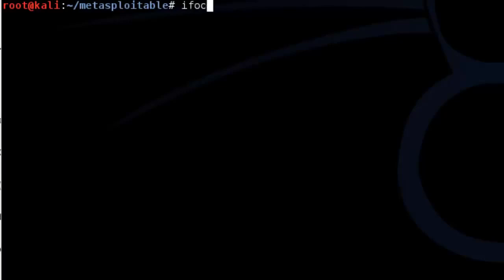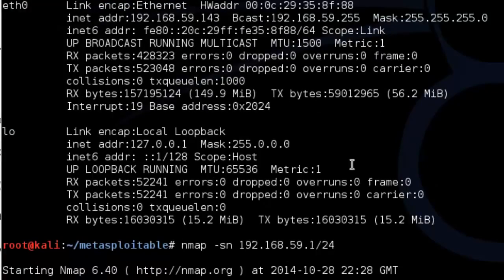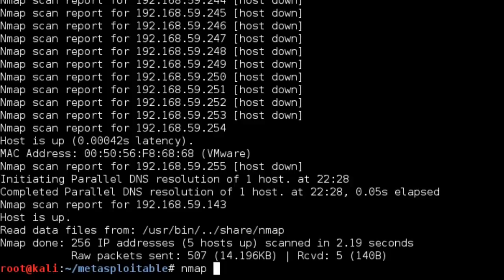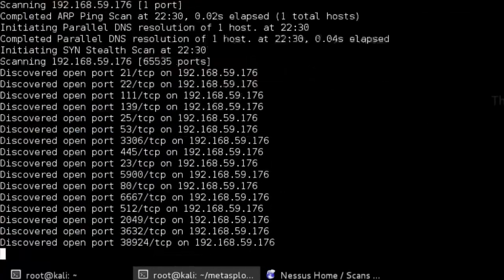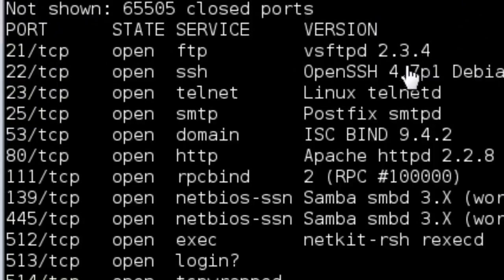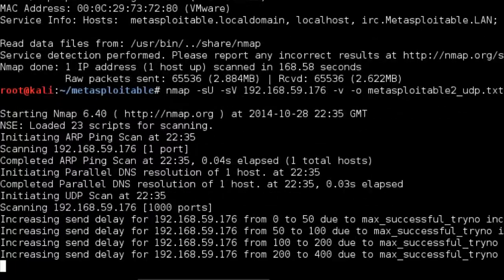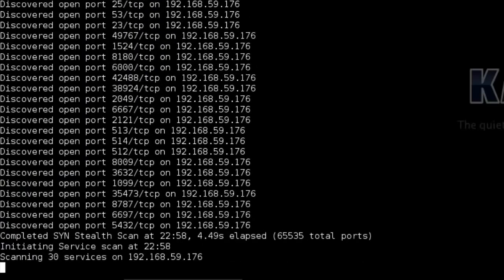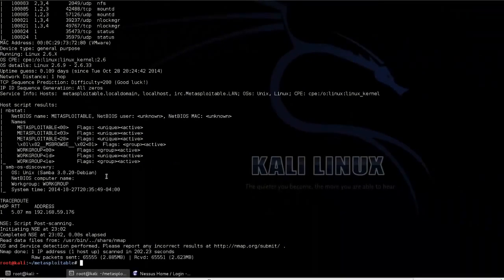Kali Linux Hacking Tutorials: Using NMAP for Network Based Hacking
Nmap (Network Mapper) is a security scanner. It is used to discover hosts and services on a computer network. Check out how to use Nmap...